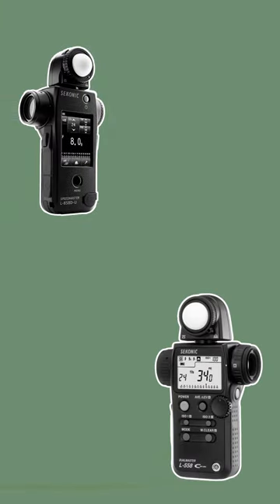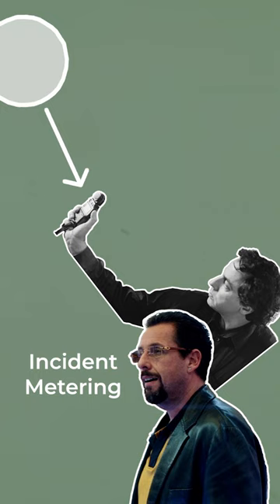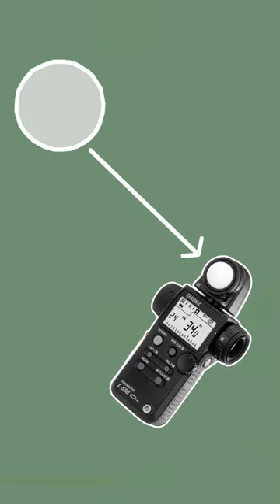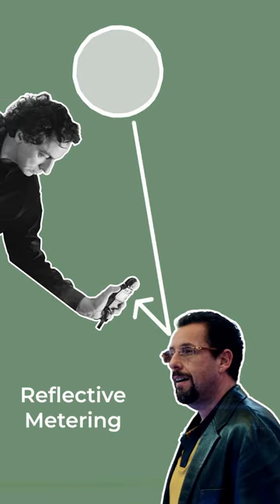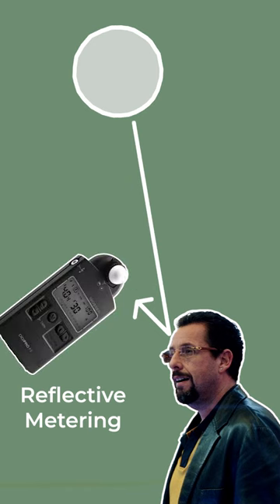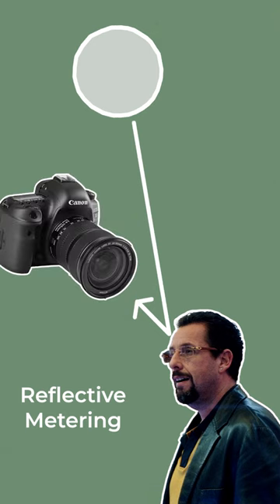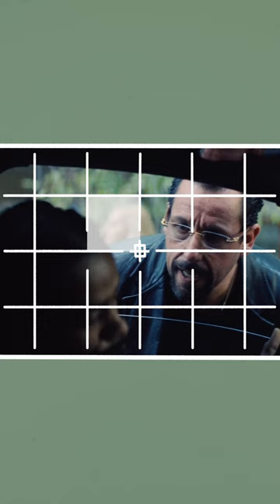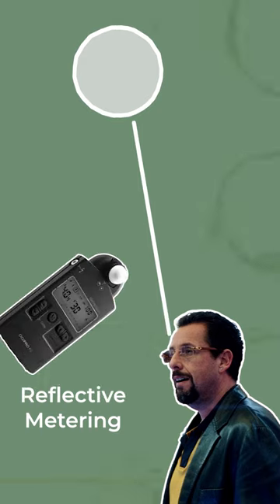Incident Vs Reflective Light Metering